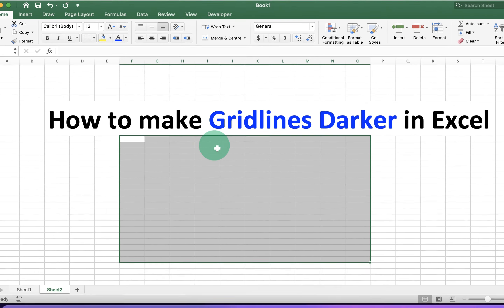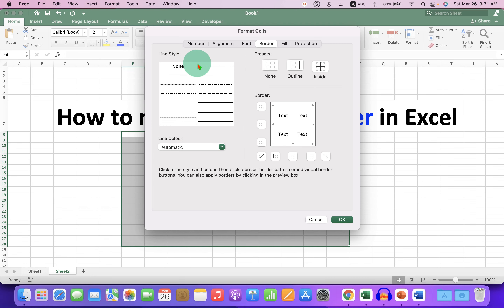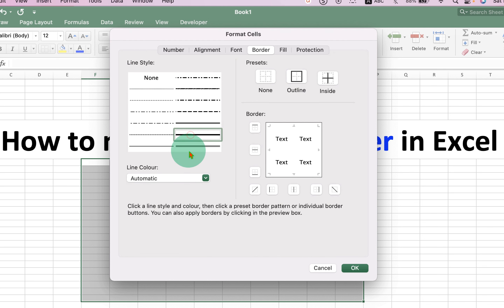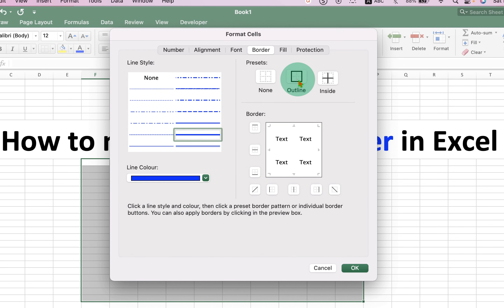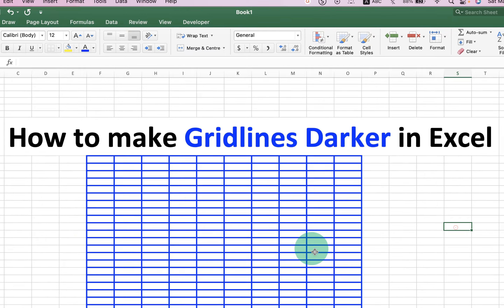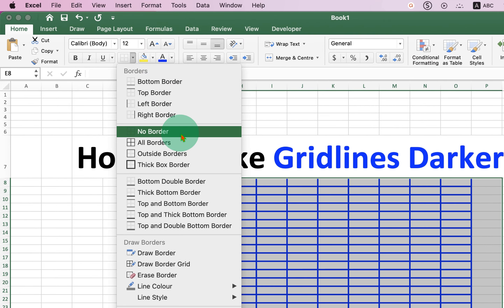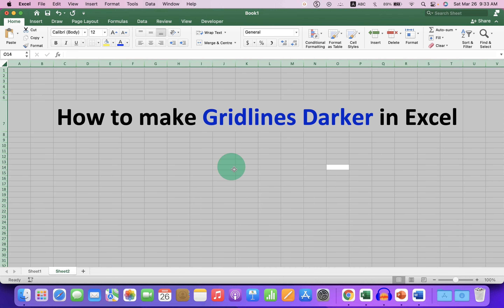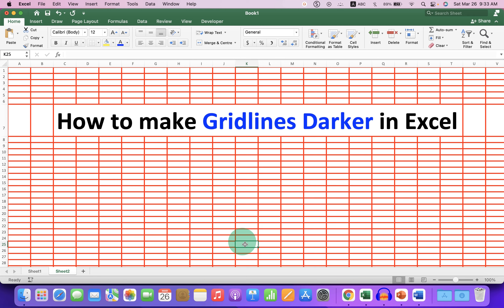How to make Gridlines Darker in Excel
Watch in this video, How to make Gridlines Darker in Excel and change gridline size in excel sheet along with color. The border and shading option in the latest Excel is used in this video to thicker to bold gridlines and format them